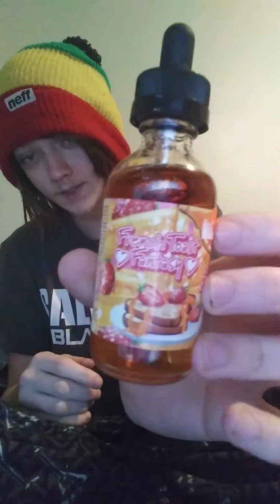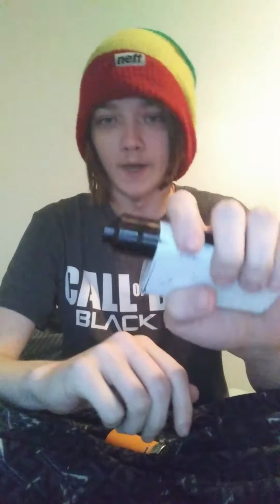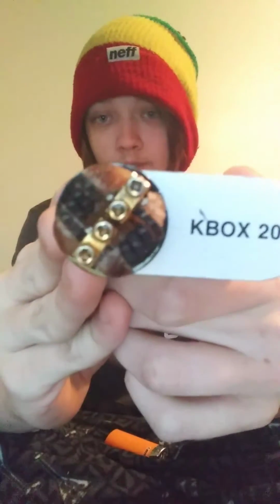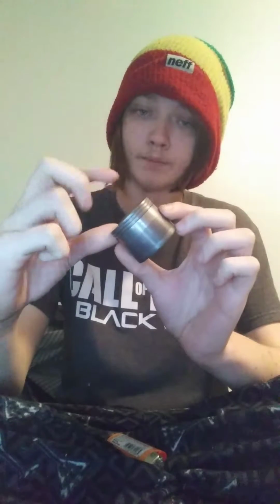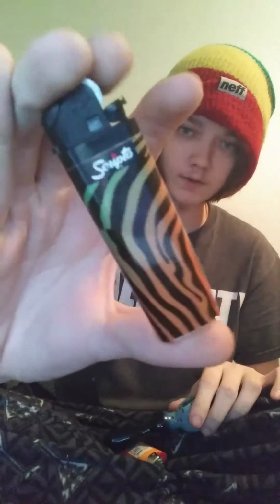Talking About Pills And Gettin Stoney